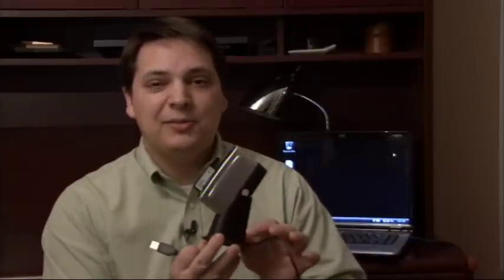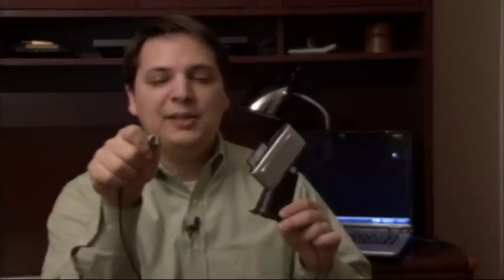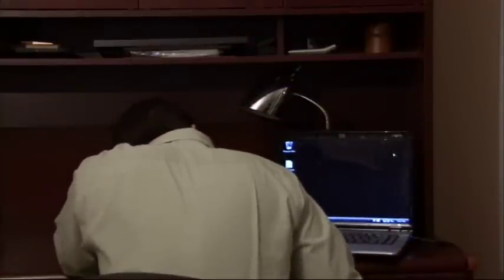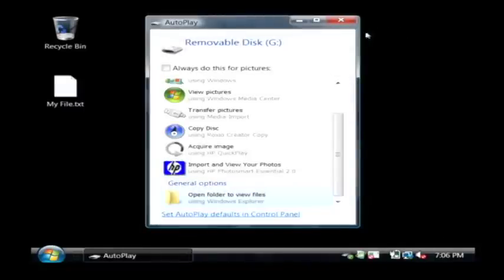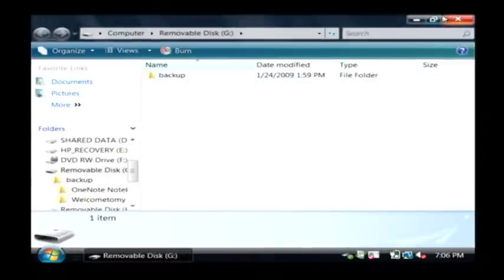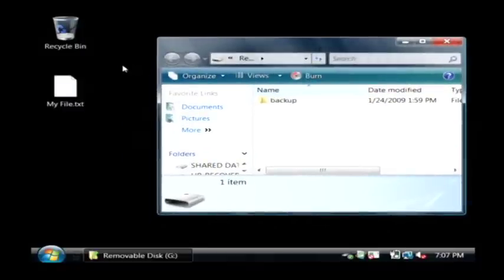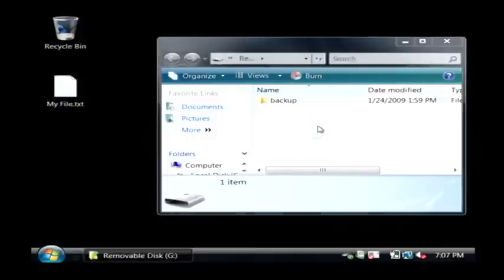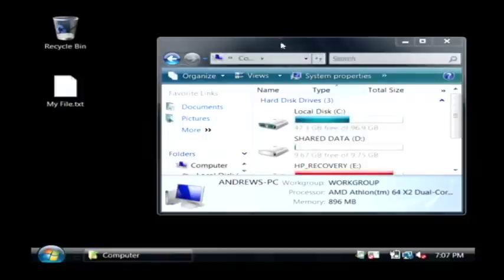Computer Technology : How to Transfer Files From PC to PC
One of the easiest ways to transfer files between PCs is to use an external USB hard drive that is compatible with most computers. Transfer files to and from a USB drive with help from a software developer in this free video on computer file transfers.